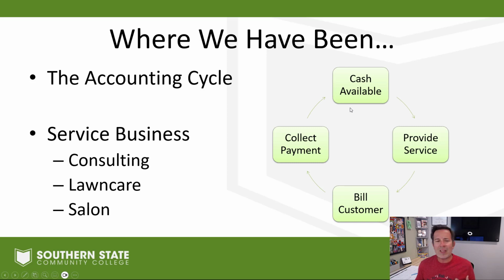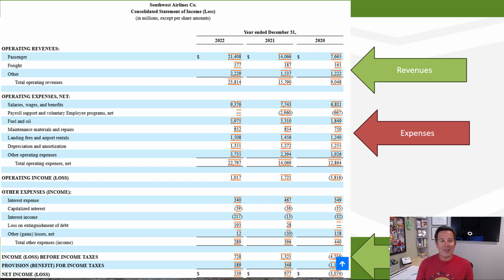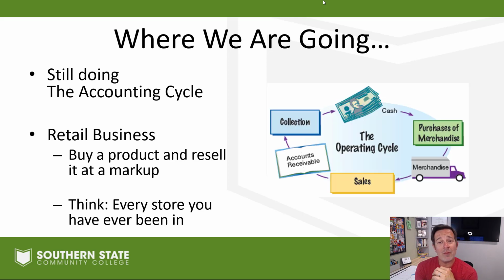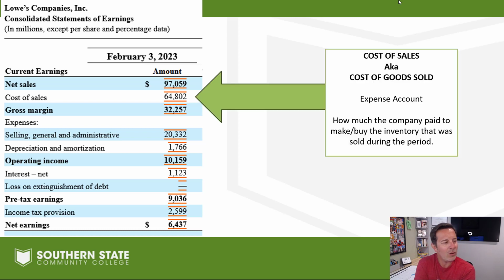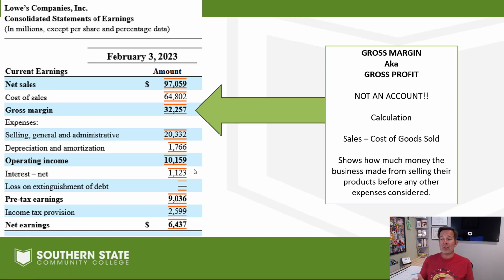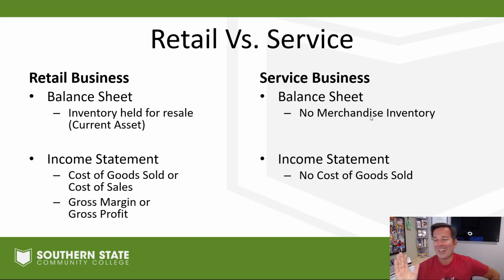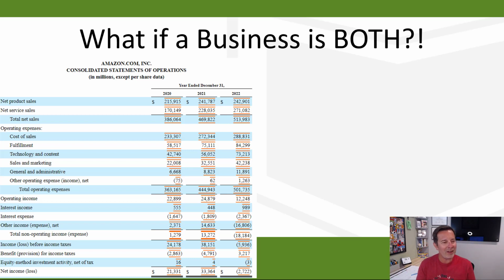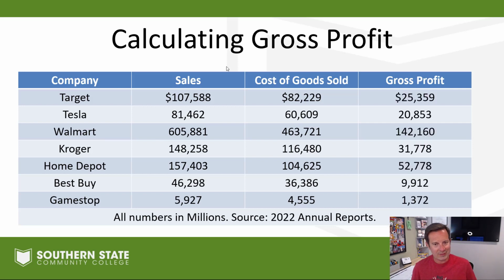ACCT 1101: Service vs Retail Business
A brief overview of Merchandise Retail vs. Service Businesses and how their financial statements differ.

In this video, we also introduce the idea of GROSS PROFIT or GROSS MARGIN.

OpenStax - Principles of Financial Accounting

0:00 Intro
0:45 Review of Accounting Cycle
2:00 Service Businesses
2:40 Income Statement - Southwest Air
4:34 Balance Sheet - Southwest Air
5:19 Intro to Retail Business
7:00 Unit Goals
7:15 Retail Business - Lowe's
8:43 Income Statement - Lowe's
11:38 Balance Sheet - Lowe's
12:29 Retail vs. Service Business
13:55 What if a Business is BOTH?
14:44 Amazon's Financial Statements
17:13 Practice: Calculating Gross Profit
18:42 Closing